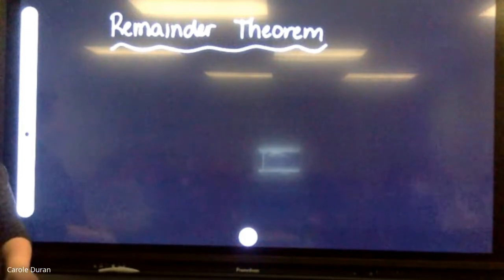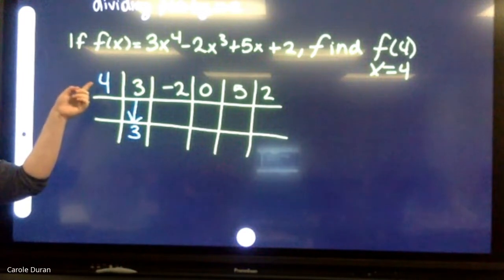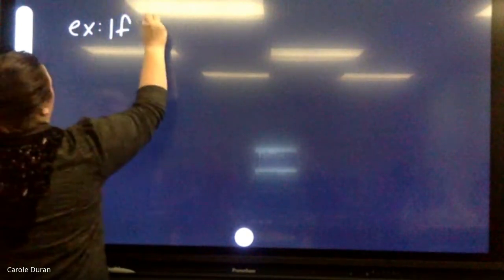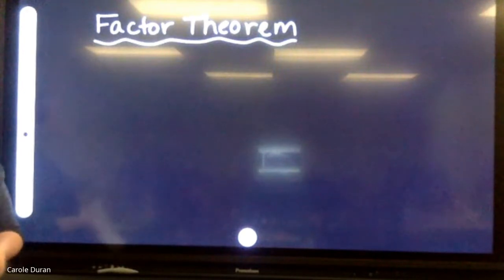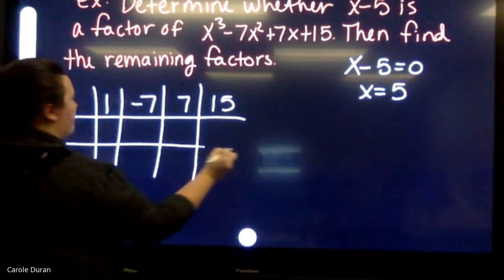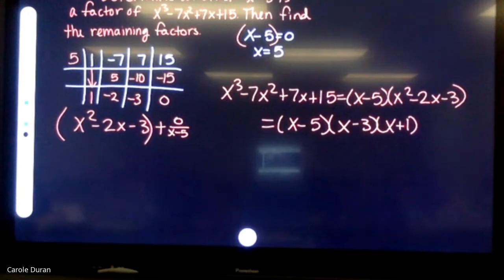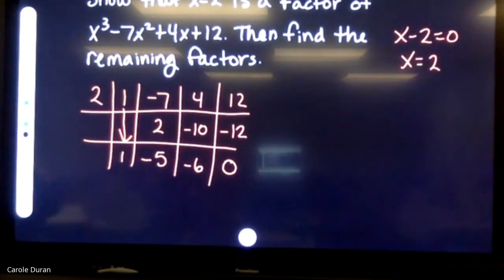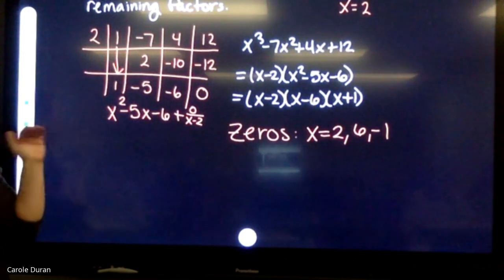Remainder and Factor Theorem Video Lesson